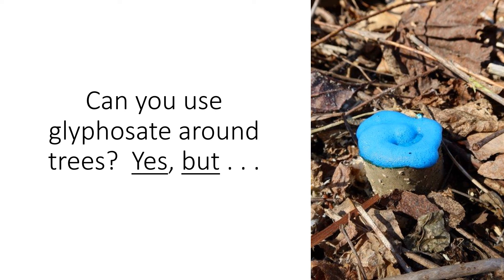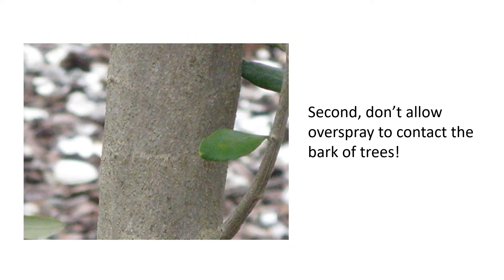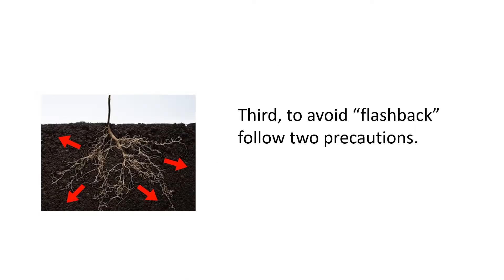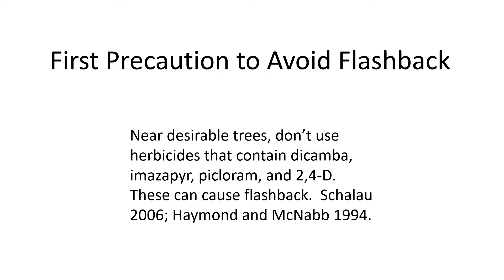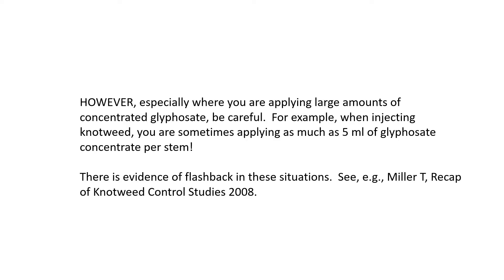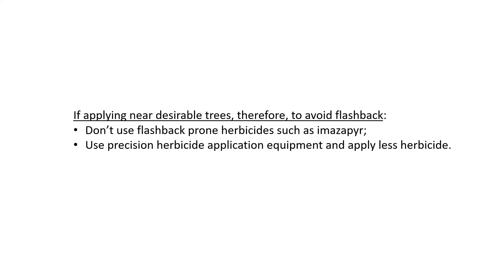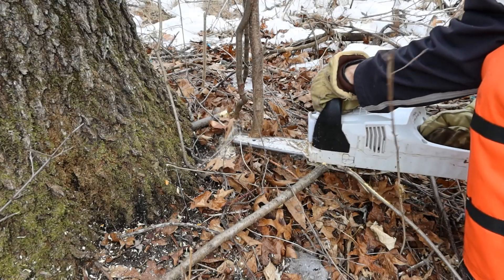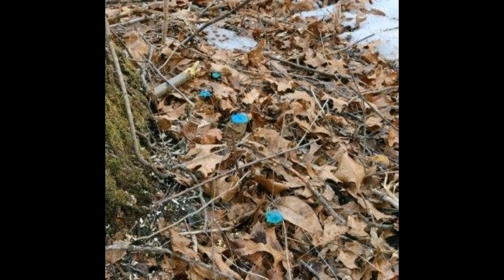Can You Use Glyphosate Around Trees? Yes, But . . . .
Be careful.  This video provides 3 tips on using herbicides such as glyphosate near desirable trees.

Here's a summary of key points in the video:
0:18 sec - 3 tips for avoiding injury to trees from herbicides including glyphosate
0:25 sec - First, make sure you don't treat the suckers of a desirable tree.
0:54 sec - Second, don't allow overspray or off-target spray to contact the bark of desirable trees.
1:24 sec - bark splitting of trees from overspray or off-target spray of glyphosate.
1:58 sec - to avoid "flashback," follow these two precautions.
2:29 sec - first precaution: don't use herbicides such as imazapyr that are highly mobile in soils.
2:56 sec - second precaution: don't use large amounts of concentrated glyphosate near desirable trees.
5:06 sec - a demonstration of using foam herbicide to make a precision application to weed trees that are near a large red oak.